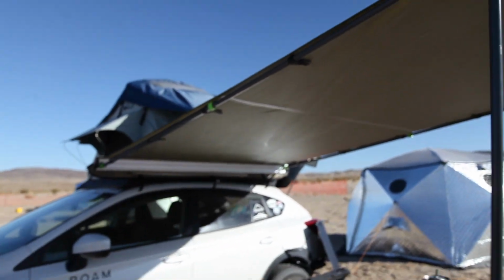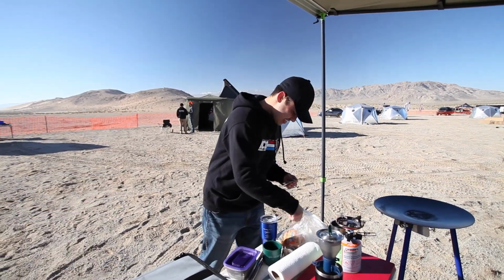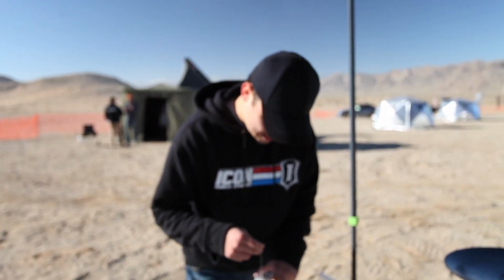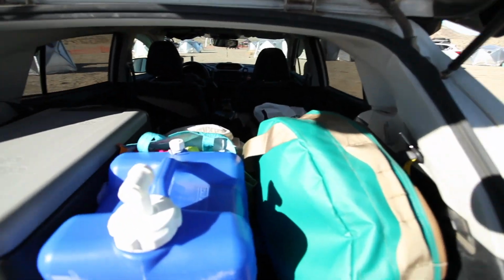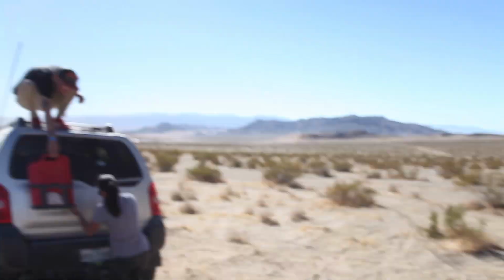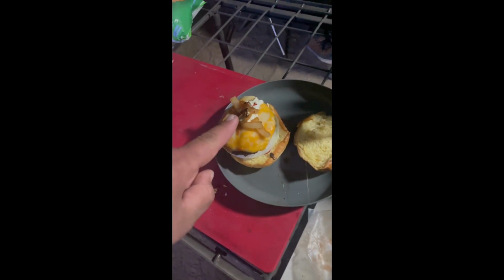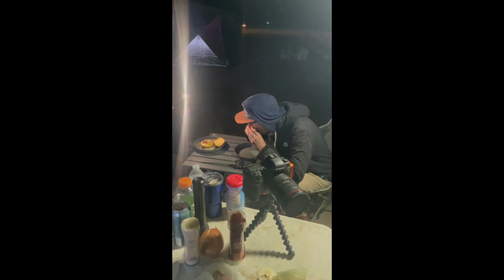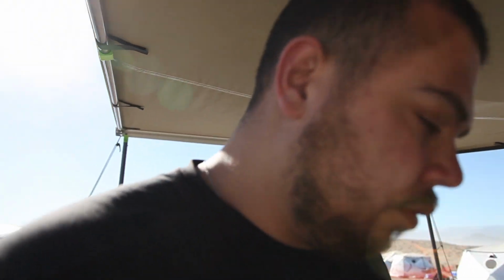OVERLANDERS AT KING OF THE HAMMERS? | VLOG 2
OVERLANDERS AT KING OF THE HAMMERS 2021 | VLOG 2

IN THIS EPISODE WE RUN TO KIGN OF THE HAMMERS WITH THE OLAF CREW! WE FIND OUT WHAT CAMPING IN THE MIDDLE OF THE DESERT IS LIFE AND WE BREAK A FEW THINGS! MOST OF ALL WE SHOW YOU TO GET OUT AND EXPLORE!

AMAZON STORE: